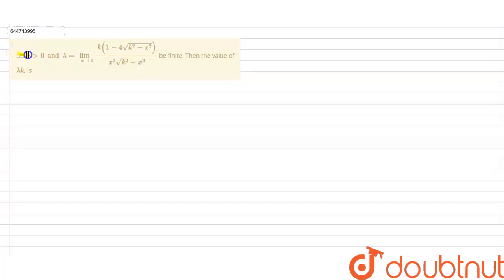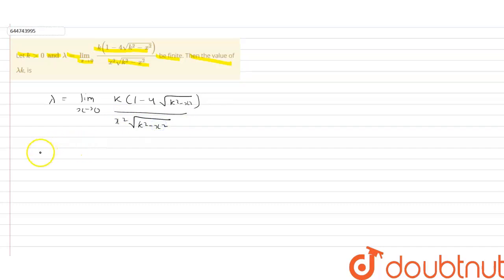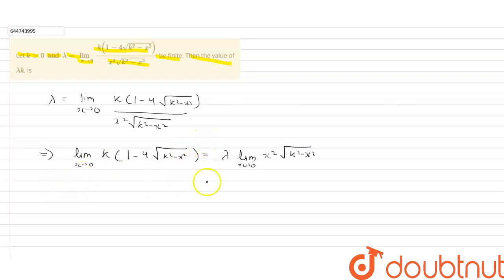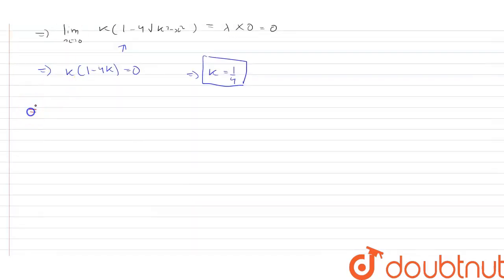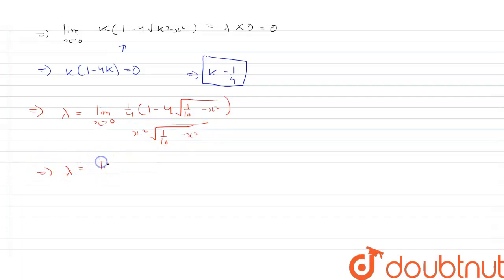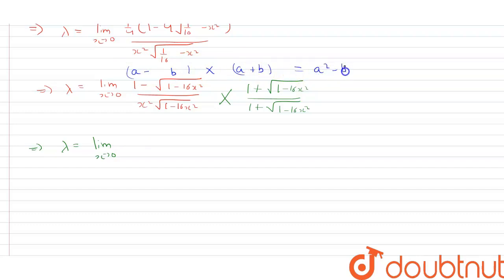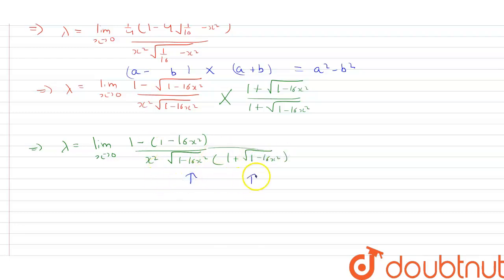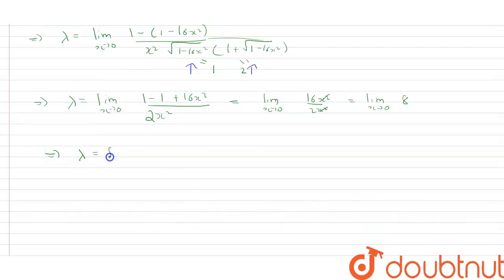Let kgt0 and lambda =lim_(xrarr0) (k(1-4sqrt(k^2-x^2)))/(x^2sqrt(k^2-x^2))be finite. Then the va...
Let kgt0 and lambda =lim_(xrarr0) (k(1-4sqrt(k^2-x^2)))/(x^2sqrt(k^2-x^2))be finite. Then the value of lambdak, is
Class: 12
Subject: MATHS
Chapter: LIMITS
Board:IIT JEE

👉 Have Any Query? Ask Us.